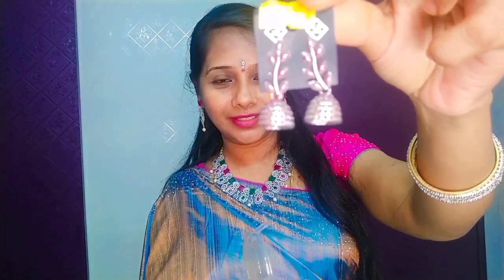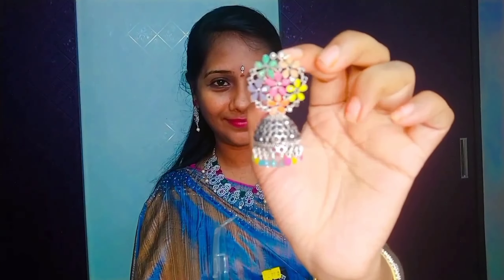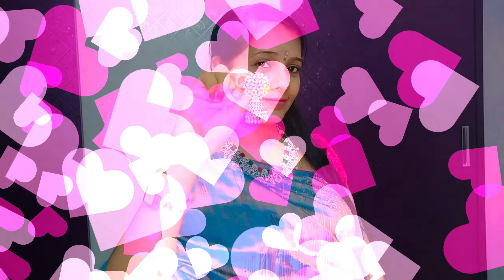Ear Rings Collection/Jewellery collection/Traditional Buttalu/Street Shopping in Rajahmundry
buttalu collection,
jewellery collection buttalu,
buttalu collection ad,
buttalu earrings,
butta jewellery,
buttalu designs,
buttalu collection haul
jewellery earrings collection,
jewellery earrings collection earrings,
jewellery earrings collection easy,
jewellery earrings collection haul,
jewellery earrings,
new jewellery collection 2022,
jewellery earrings collection quality,
latest new earrings collection with price,
new earrings collection